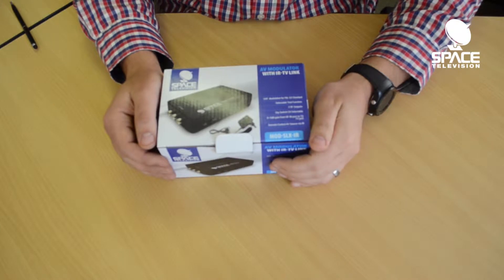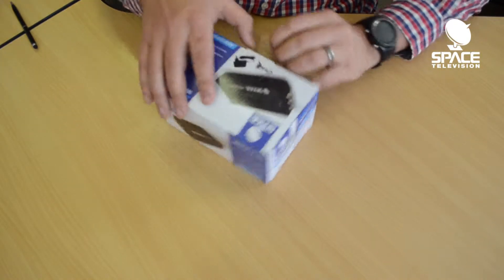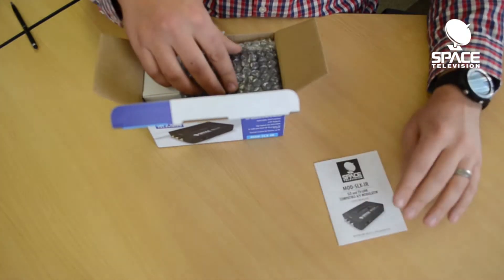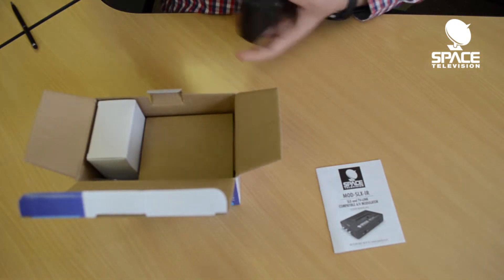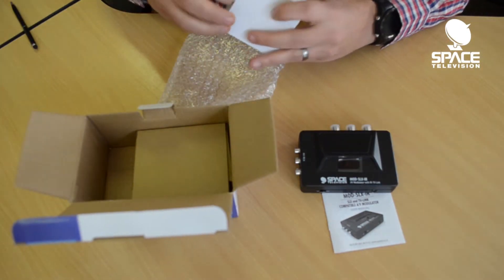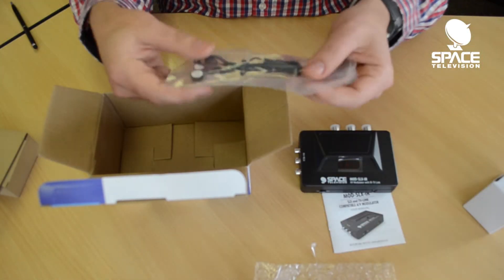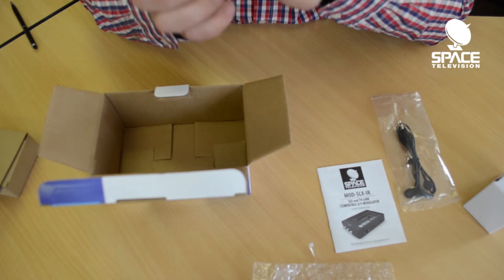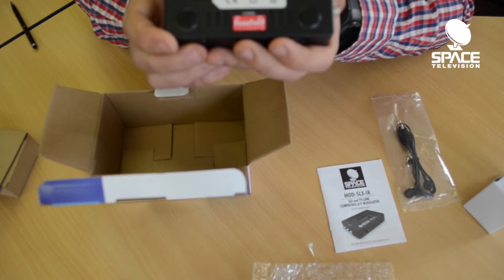Unboxing the MOD-SLX-IR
AV MODULATOR WITH IR TV LINK PALI , B/G

The SpaceTV MOD-SLX-IR modulator allows for the distribution of content from any audio visual equipment (Satellite Receivers,DVR’s, DVD Players etc.) via a RF signal.
The modulator is well suited for use with equipment without an internal RF modulator.

• UHF Modulator – PAL I /BG Selectable
• Test Function – Allows for setup without Input source
• Twin RF Outputs – Output 2 for use with SLX and TV-Links
• RF Output Channel selectable via Dip Switches
• 0-5dB Gain on RF loop through
• Compatible with Set Top Boxes and other A/V sources